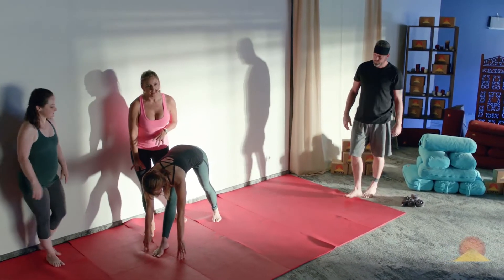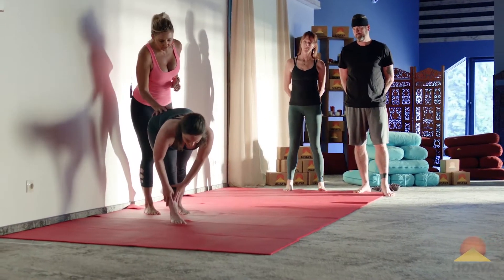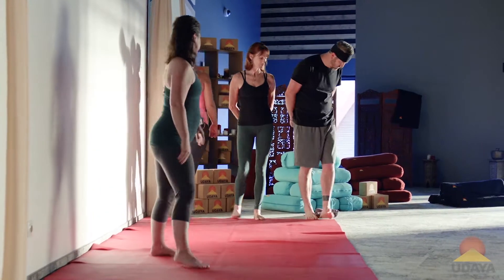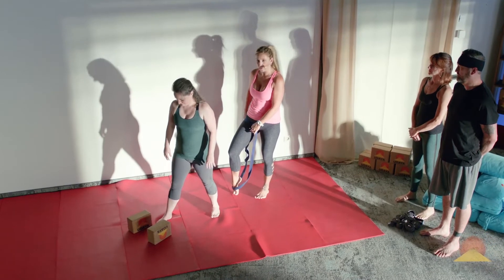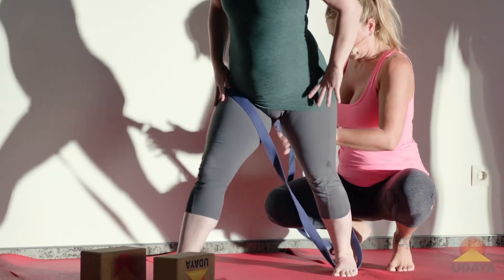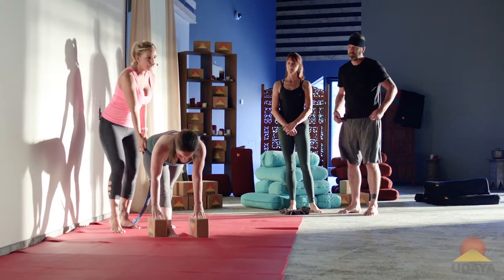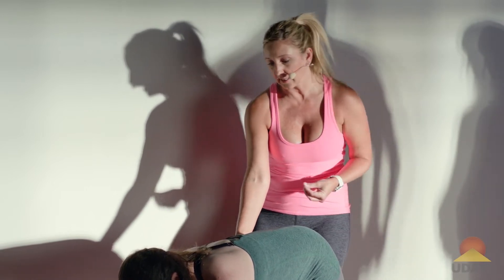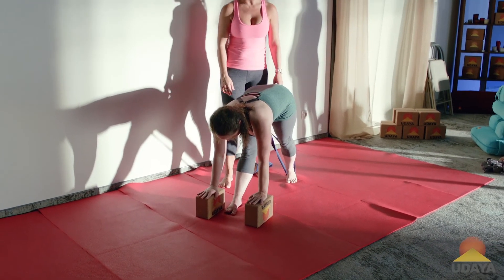Jules Mitchell, Pyramid / Parsvottanasana I UDAYA.com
Jules Mitchell offers Laurie, Melisa, and Matt each a personalized option to keep them honest in their pyramid pose.